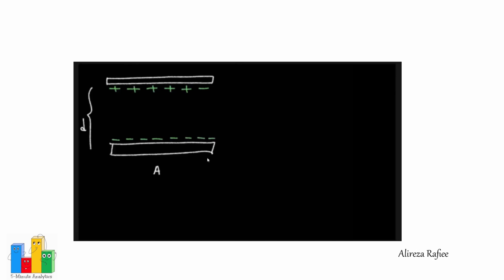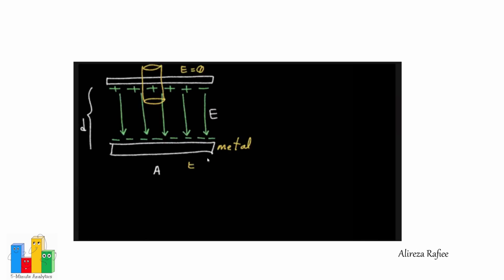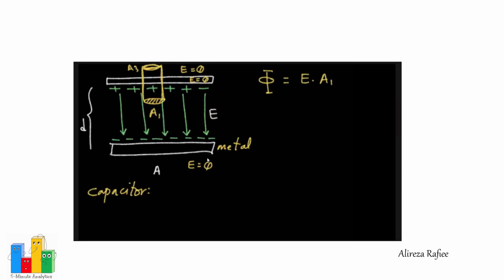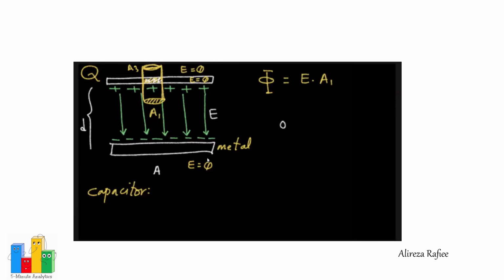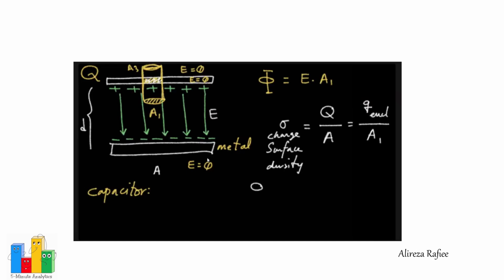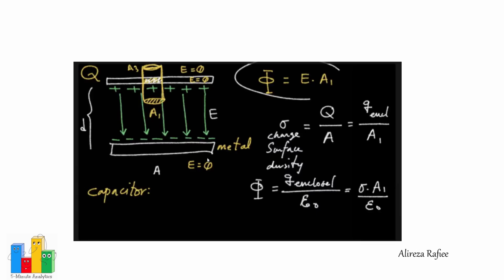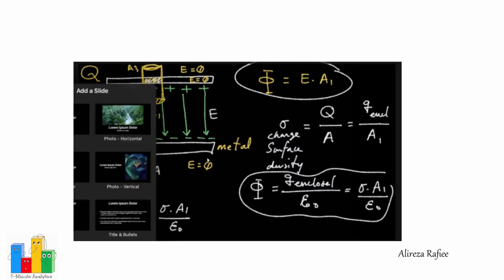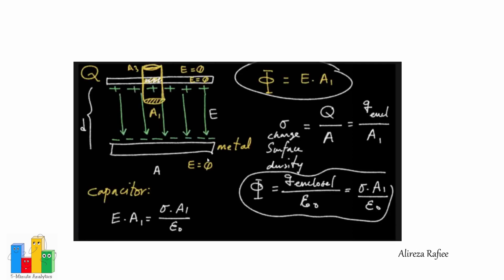Calculate the Electric Field in a Parallel Plate Capacitor with Gauss Law | 5-Minute Analytics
In this 5-minute video, we break down the concept of the electric field inside a parallel plate capacitor using Gauss's Law. Whether you're a physics student or just curious about electromagnetism, this quick and informative tutorial will help you grasp the fundamental principles with ease. We’ll cover the basics, provide clear explanations, and use simple examples to illustrate how Gauss's Law applies to capacitors.

Exploring the Electric Field in a Parallel Plate Capacitor with Gauss's Law
Understanding the Electric Field Inside a Parallel Plate Capacitor Using Gauss's Law

In this video (Understanding the Electric Field Inside a Parallel Plate Capacitor Using Gauss's Law | 5-Minute Analytics), you will learn:

The definition and significance of the electric field
Derivation of the expression for the maximum electric field
A practical example and application
Step-by-step problem-solving technique